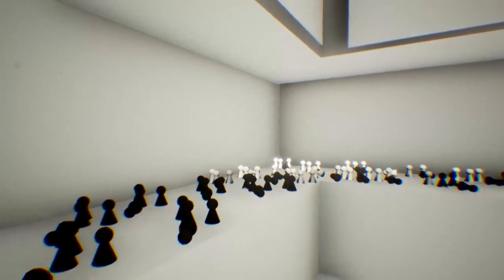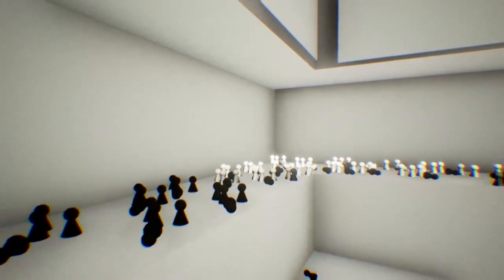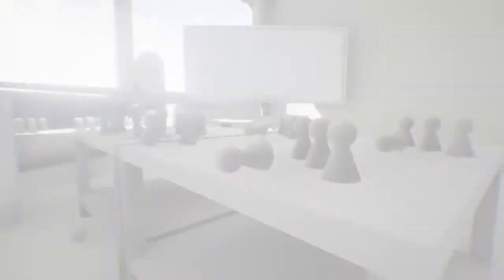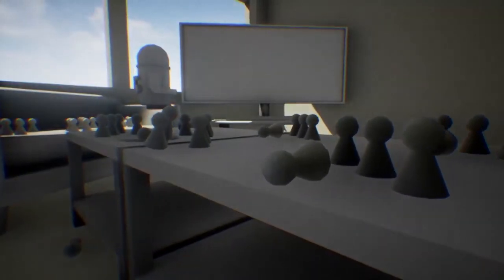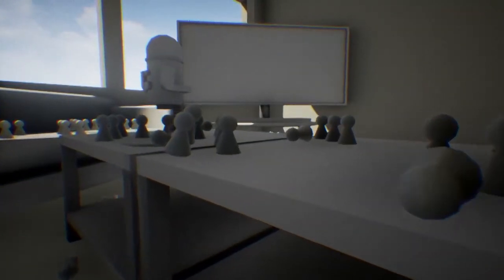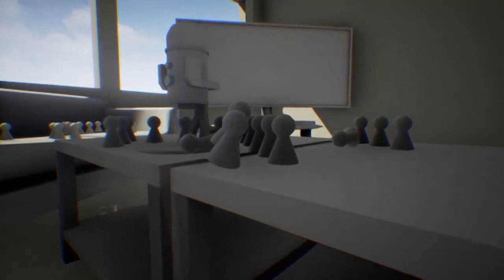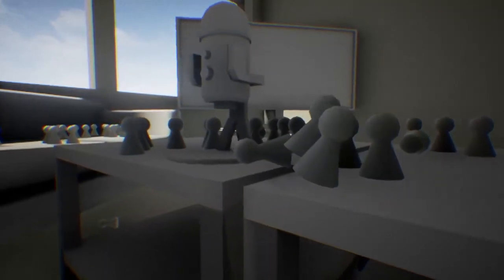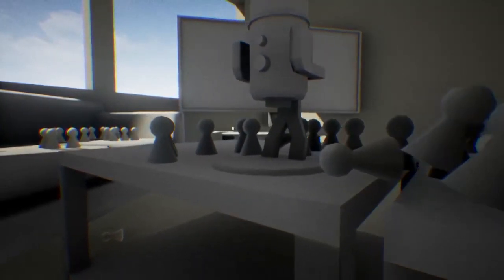1500 Thank Yous! || Happy New Years!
We've been makin this video for THREE DAYS! THREE DAYS PAL!

The ► means I know what I'm doing. I think.